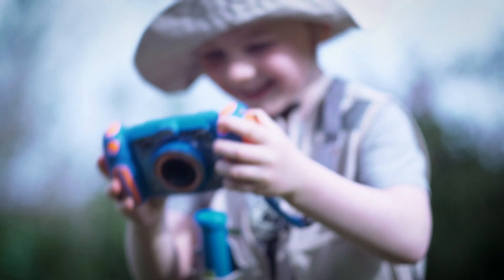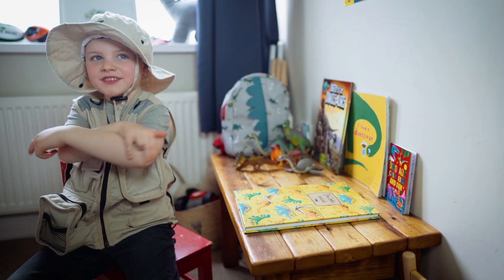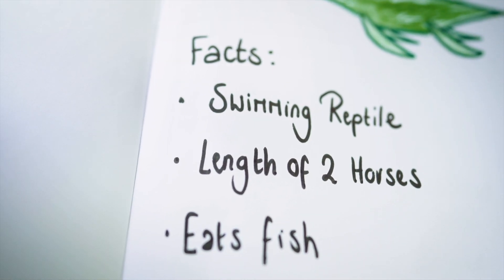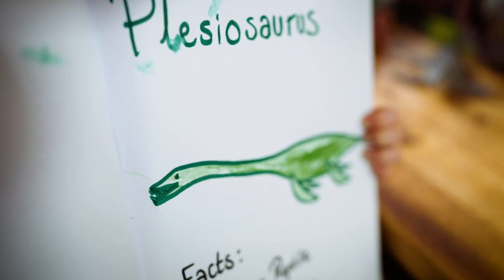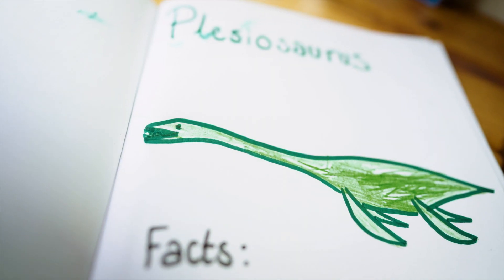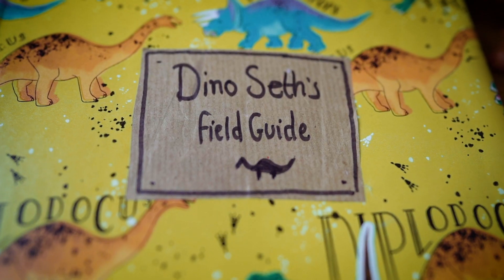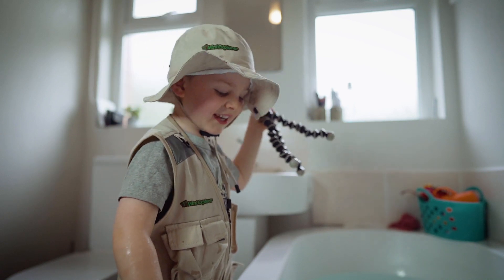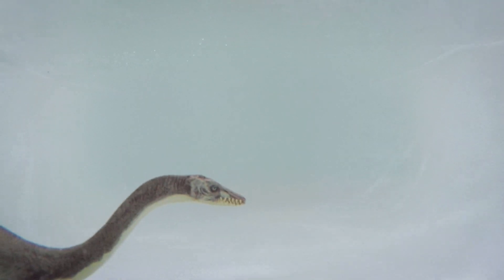Dino Seth's Adventures - Episode 1 | Swimming Reptiles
Come and join Dino Seth and learn all about prehistoric swimming reptiles and one of his favourites, the Plesiosaurus.